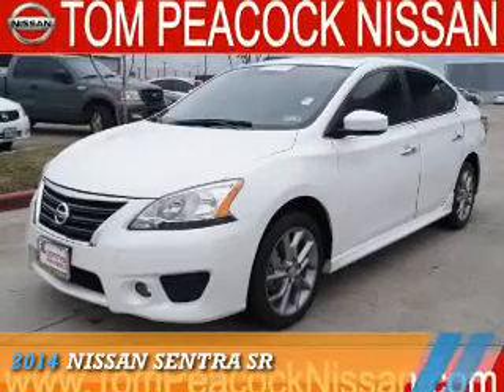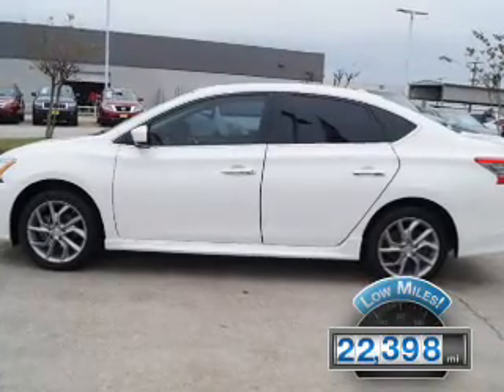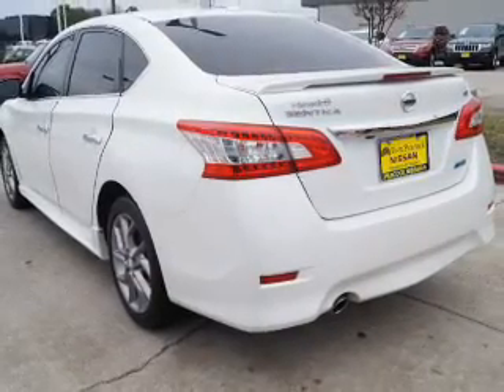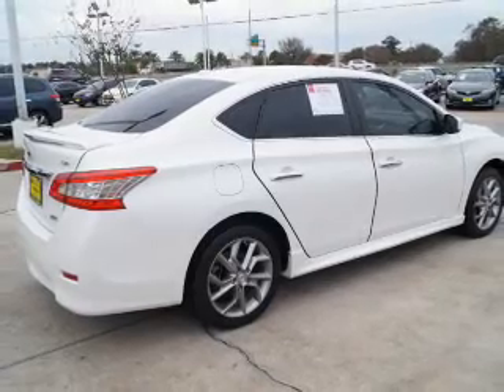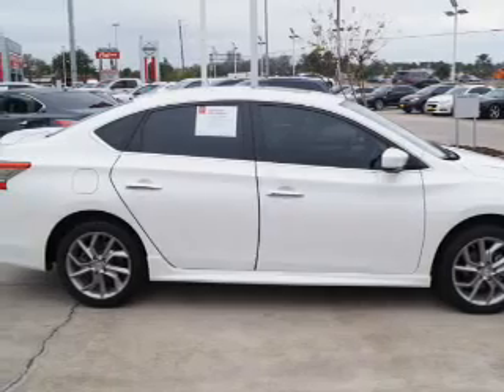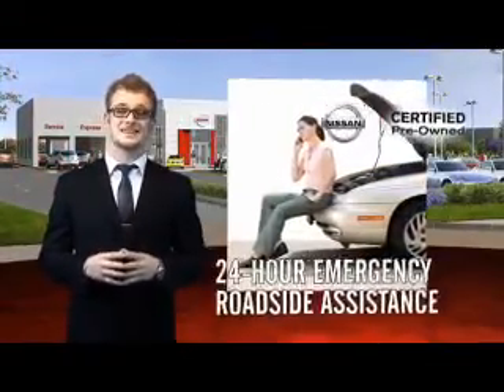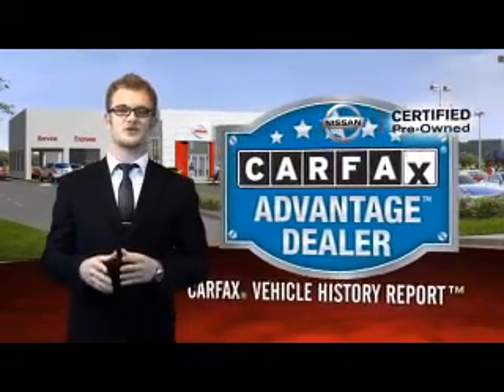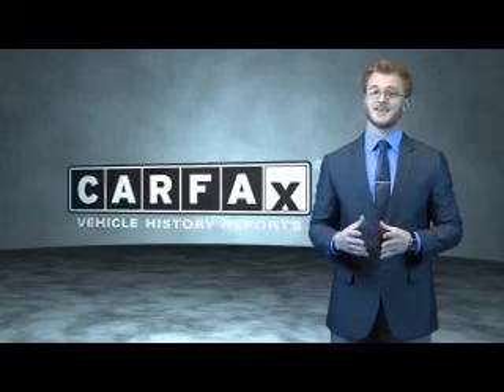2014 Nissan Sentra N60326A - Houston TX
Year: 2014
Make: Nissan
Model: Sentra
Trim: SR
Engine: 1.8 liter 4 Cylindercylinder FWD
Transmission: CVT
Color: White
Mileage: 22398
Address:
VIN:3N1AB7AP4EL629664